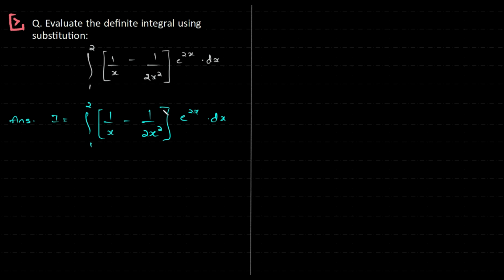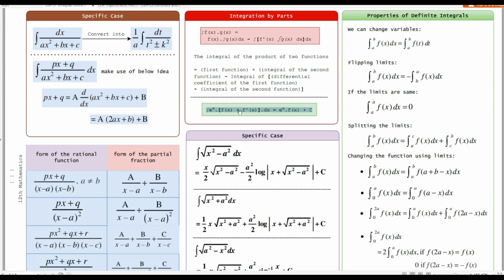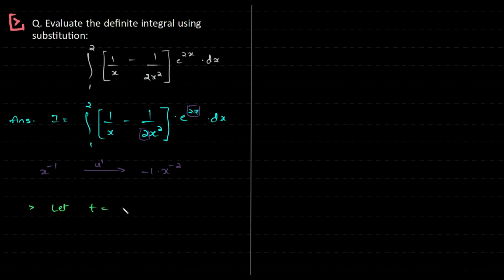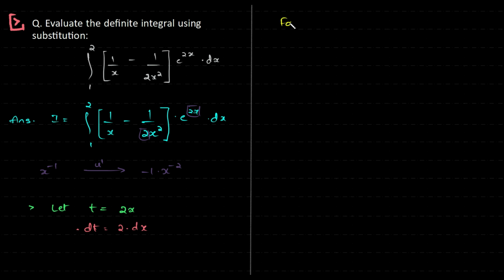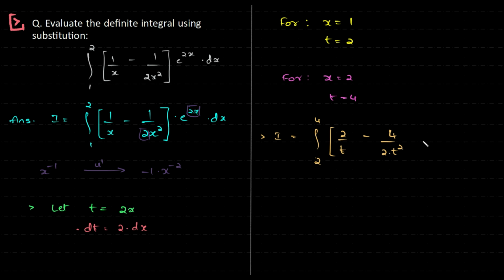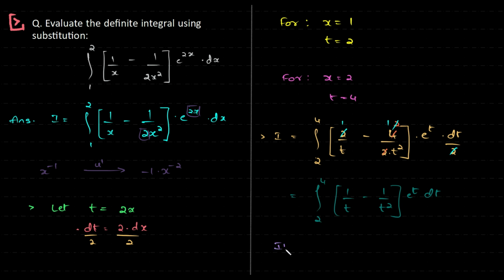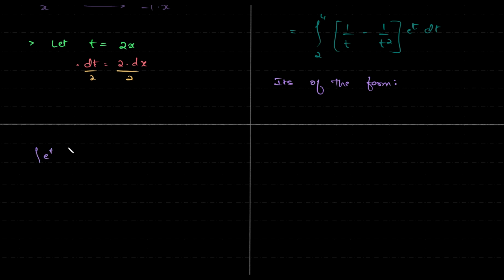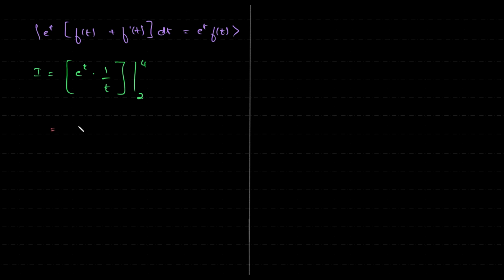7 18 H 1 Ex 7 9 8th main E